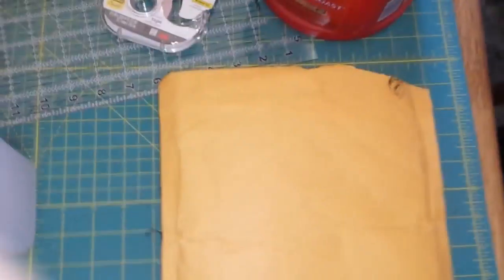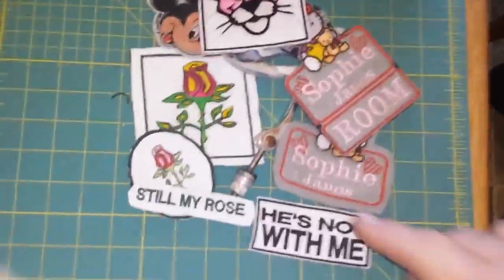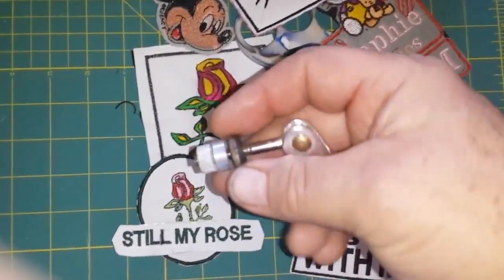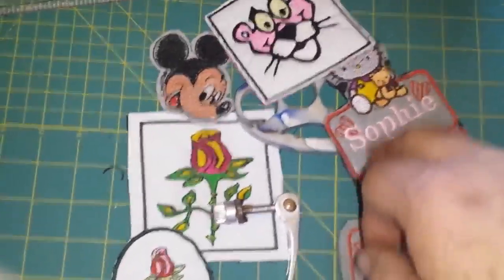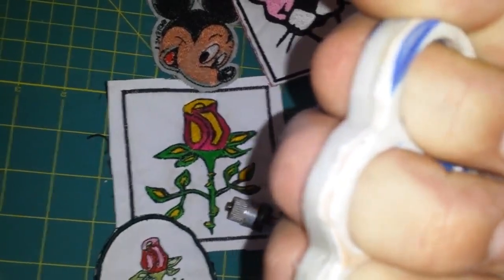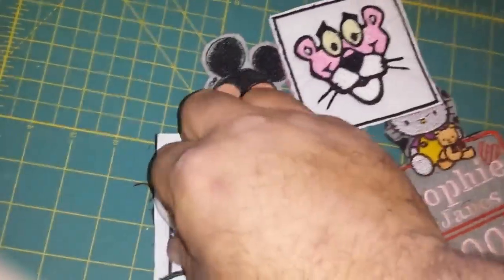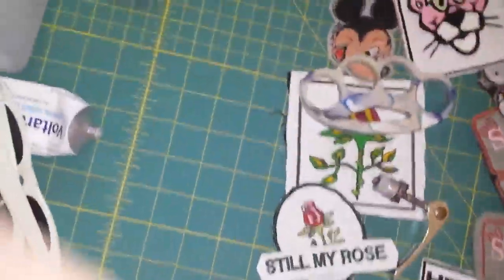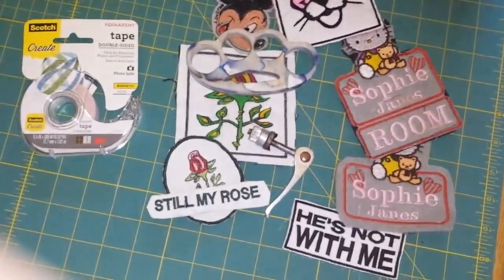Mail Call!!!!!!!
I receive mail from over the big Pond.